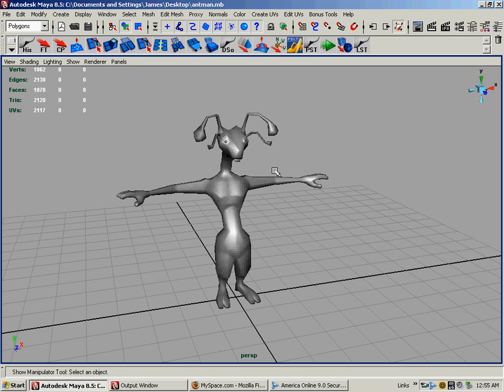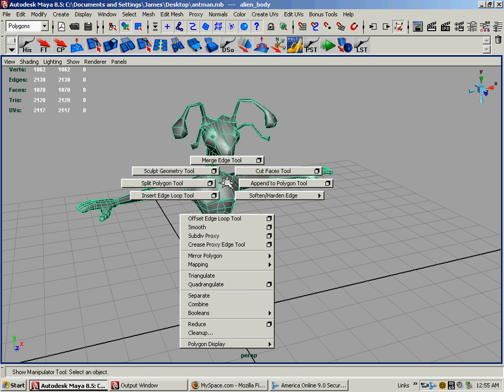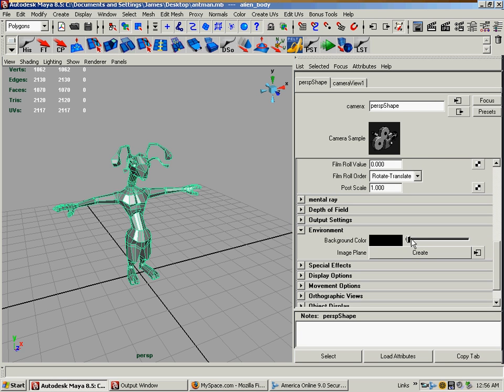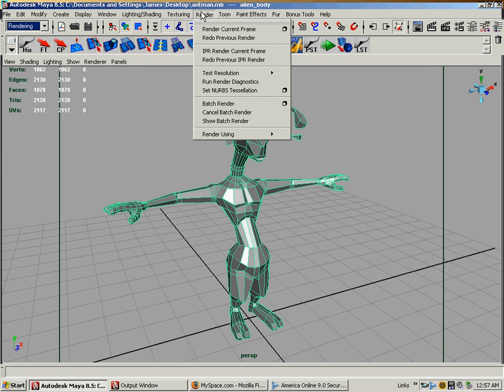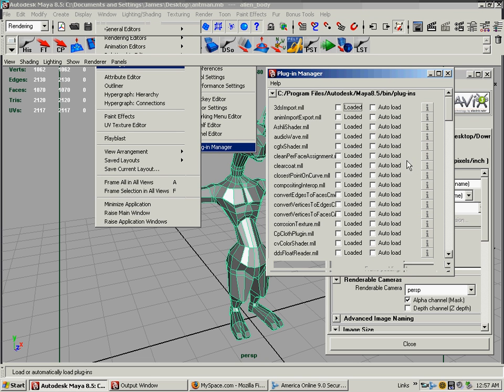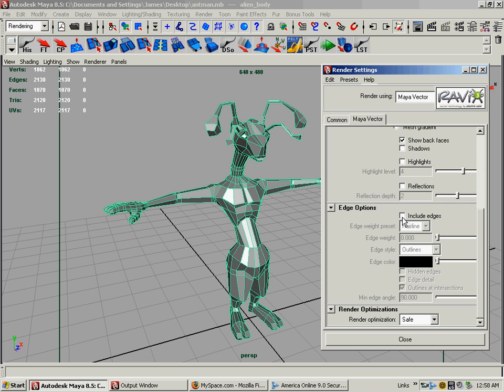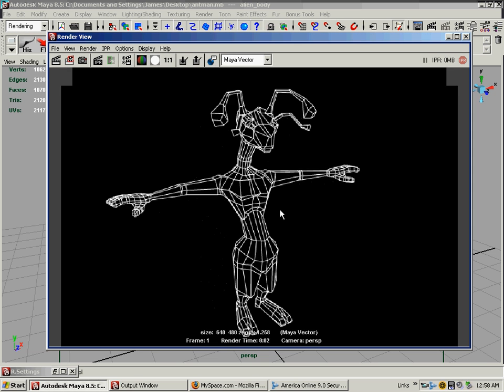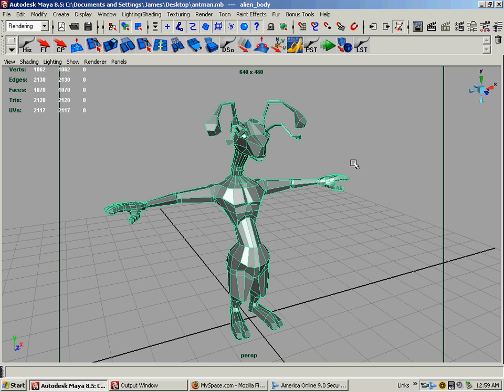Rendering Wireframes within Maya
This is a quick tutorial on how to use Maya's Vector Renderer to render out wireframes of all your 3d meshes.